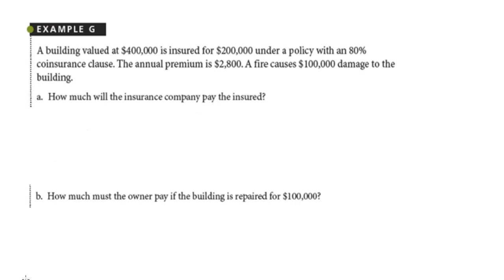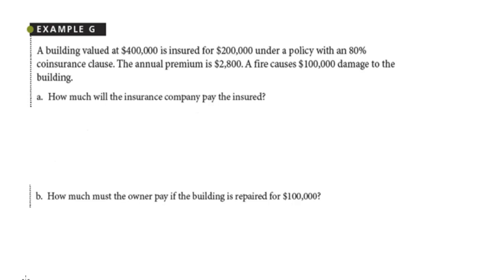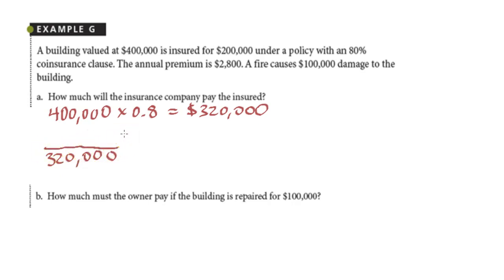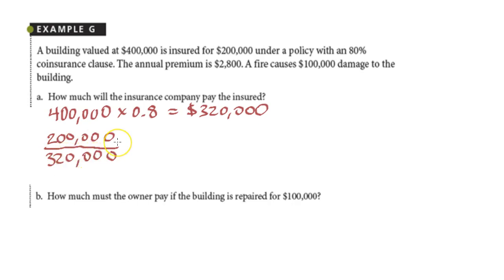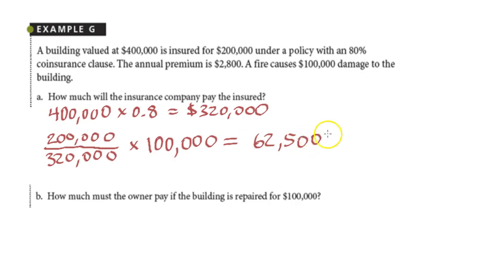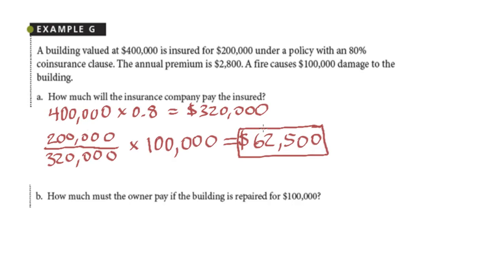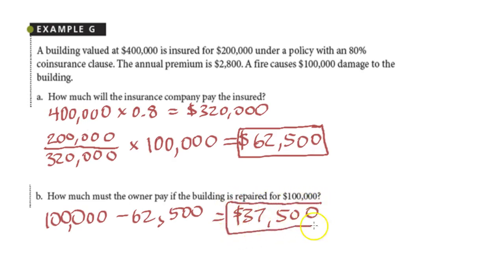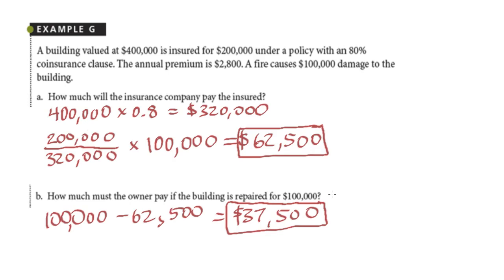Chapter 12 - Objective 4 - Example G (a) and (b)